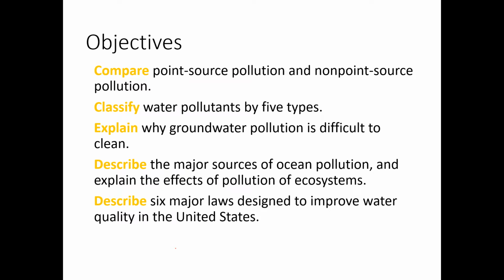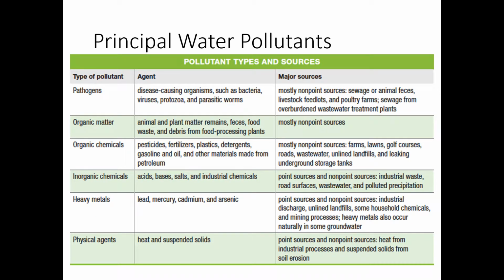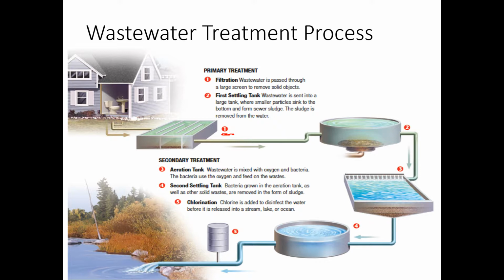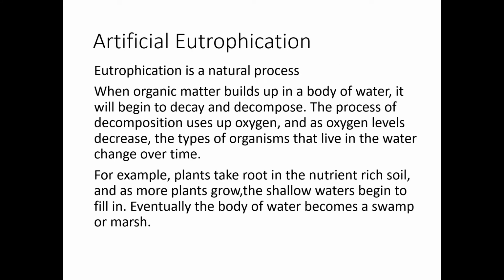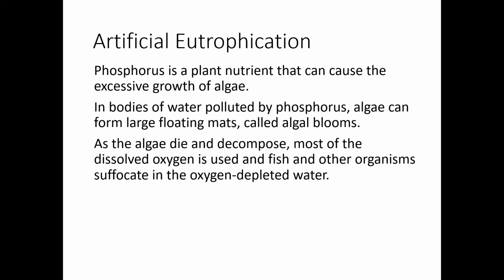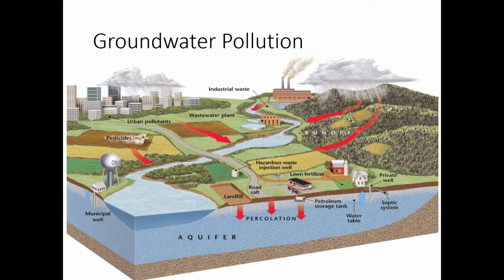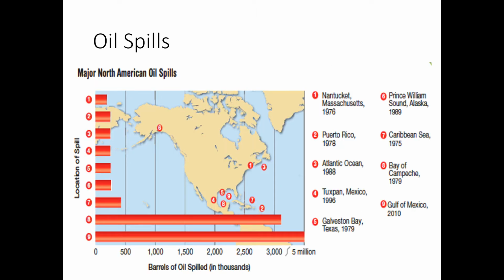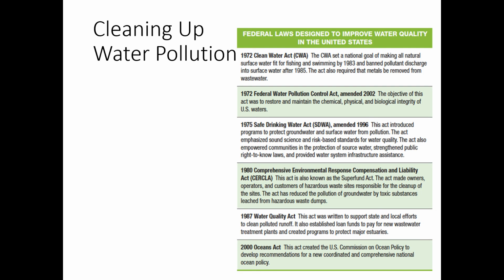11.3 water pollution